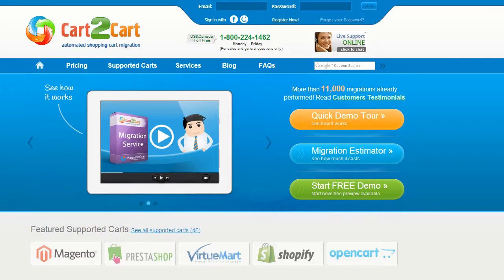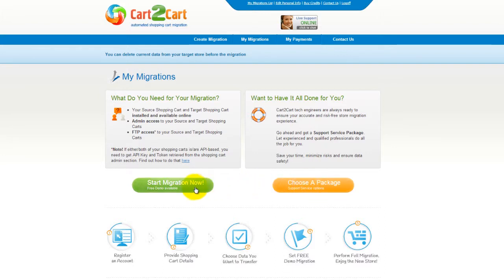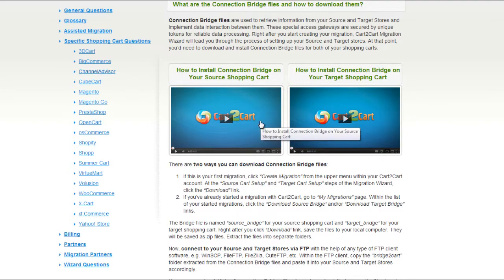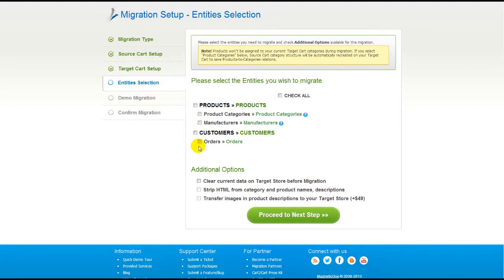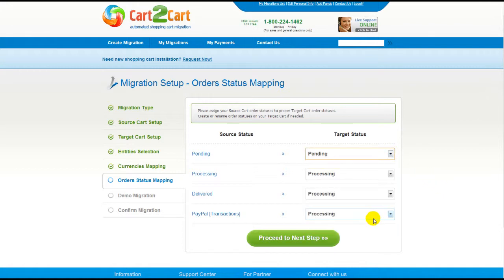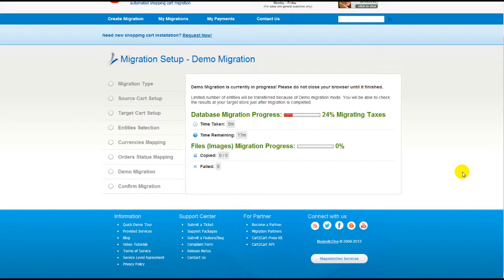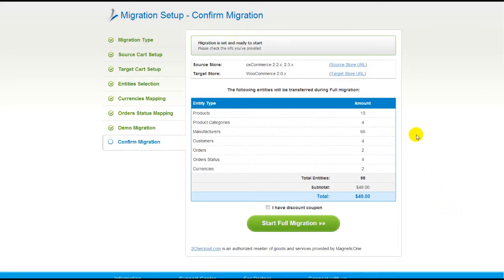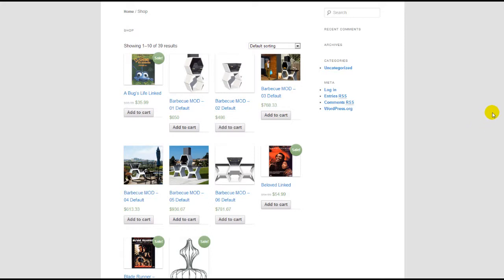How to Migrate from osCommerce to WooCommerce with Cart2Cart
Move from osCommerce to WooCommerce in no time! Find out how simple and fast you can migrate your products, customers, orders and all the corresponding data from osCommerce to WooCommerce with Cart2Cart! You don't need to be a programmer or hire one to conduct the migration process. It's completely web-based, so there's no software to install and you can get started right away.